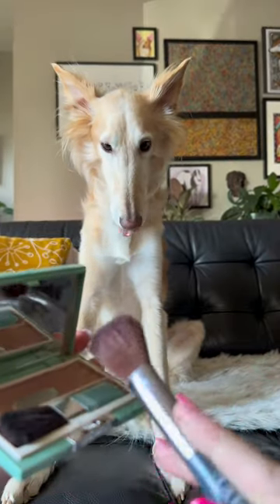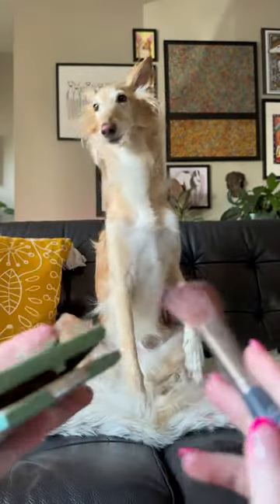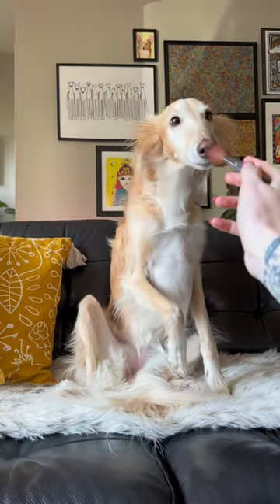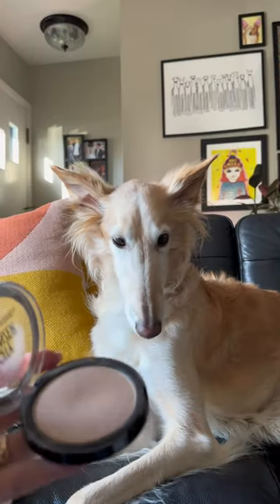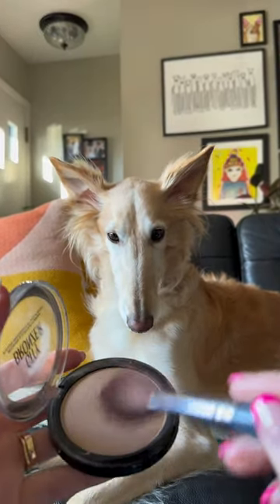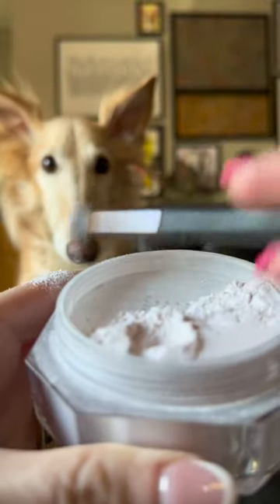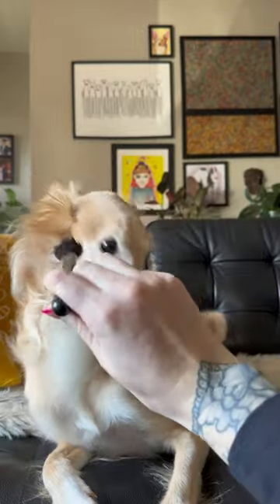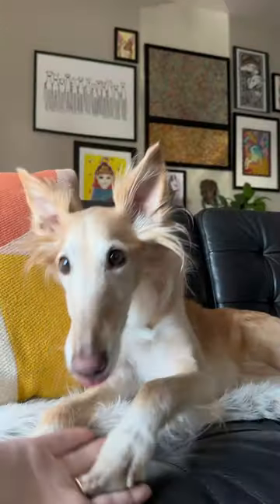cleourrr asmrrrr, part 2